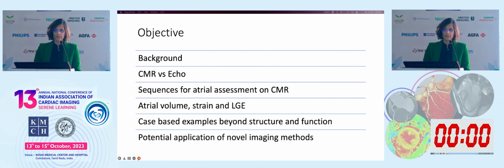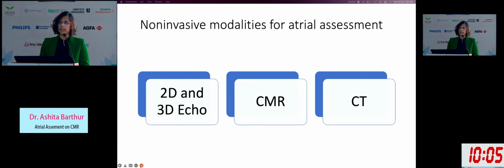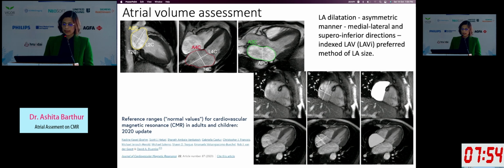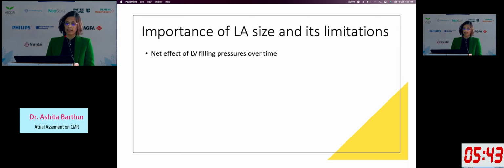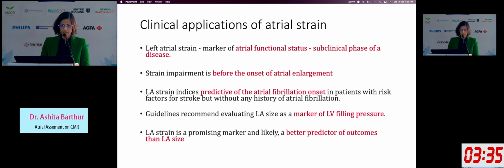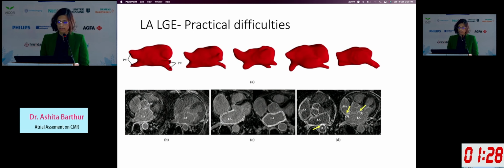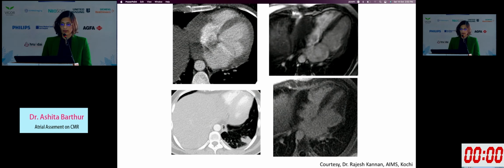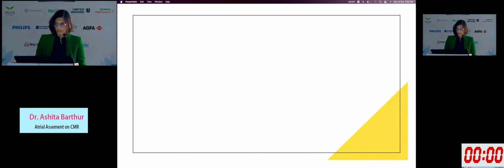Dr Ashita Barthur | Atrial Assement on CMR | JOINT SESSION WITH IAE